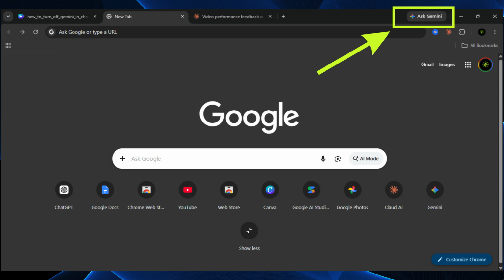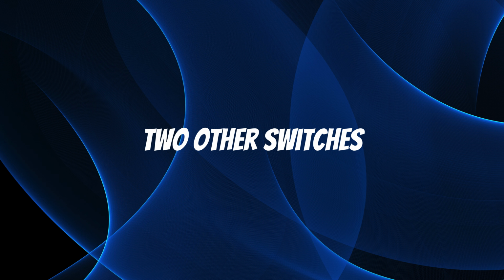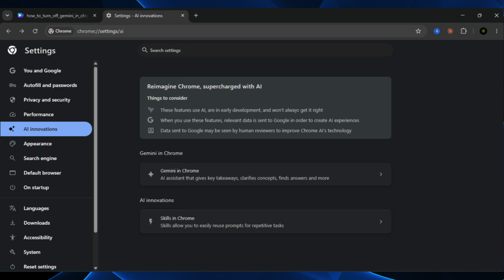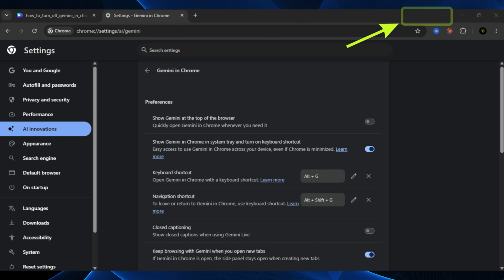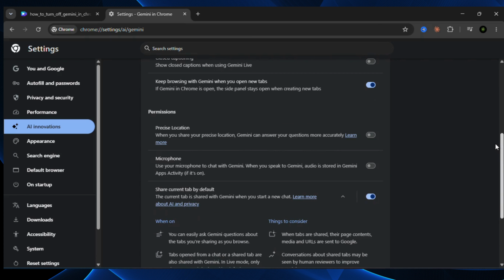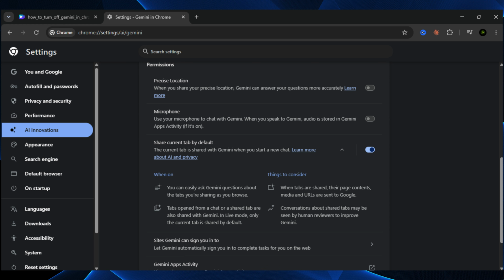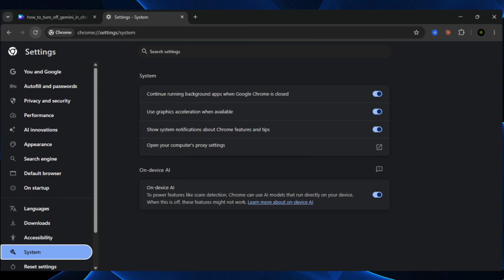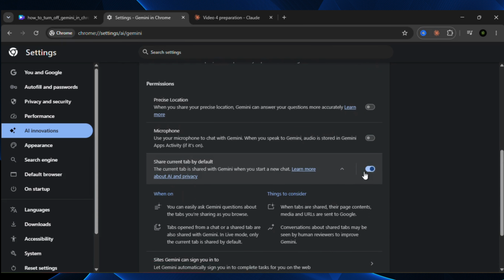Chrome Turned Gemini On By Default: Here's How to Shut It Off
Chrome turned Gemini on by default — here's how to shut it off completely, including the two switches most guides miss.

Gemini in Chrome sits in your toolbar, reads the tabs you open, and runs an AI model right on your computer. This walks you through all three switches: the toolbar button, the tab-sharing permission that quietly sends your pages to Google, and the on-device AI model. Follow along and Gemini's out of your browser in under two minutes.

0:00 - Introduction: Why you might want to disable AI features
0:21 - Accessing Chrome Settings
0:32 - How to remove the Gemini button from the toolbar
0:49 - Disabling Tab Sharing permissions (Crucial for privacy)
1:22 - Turning off the On-device AI model
1:37 - Tech Genie Tip: Understanding the safety vs. privacy trade-off
2:10 - Wrap up and what to watch next